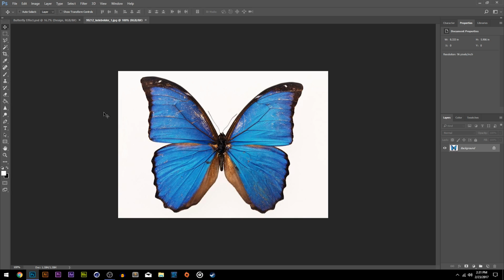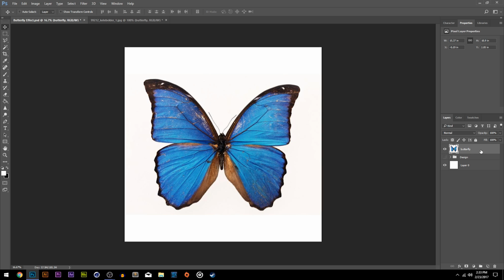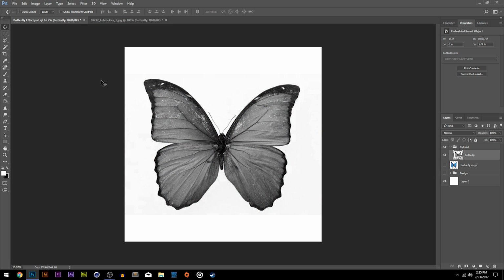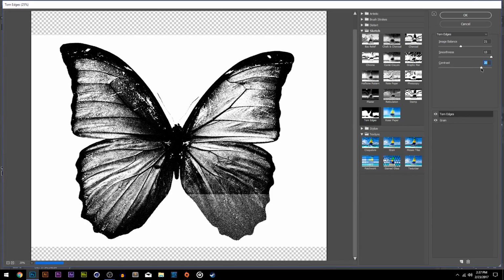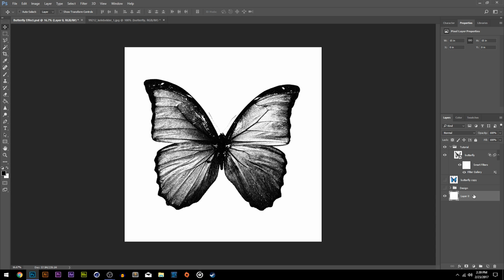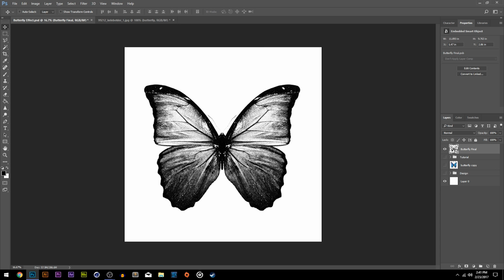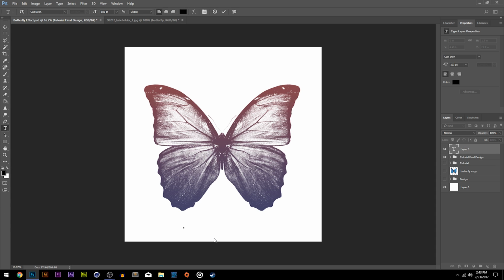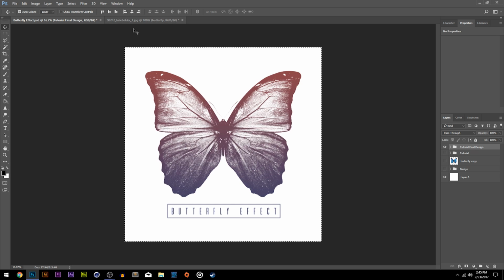How To Turn Any Image Into a Print Ready Design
➡️Main Camera
➡️Vlog Camera
➡️Shotgun Mic
➡️Drawing Tablet
➡️Everything Else

Song Name: Sleeper Hold FT. Nick Arthur (2017)